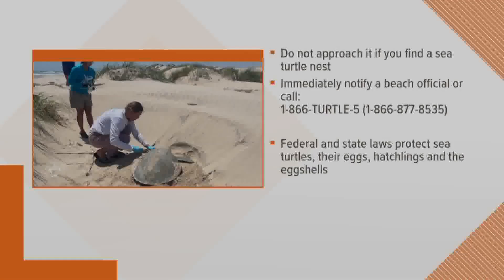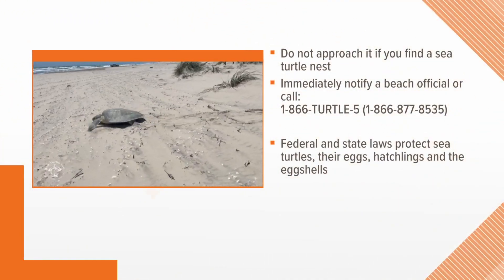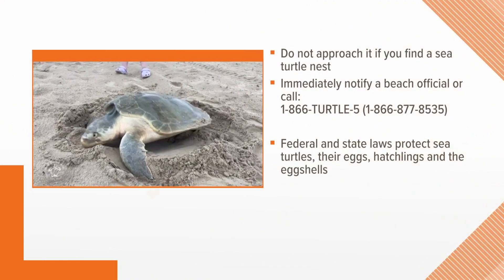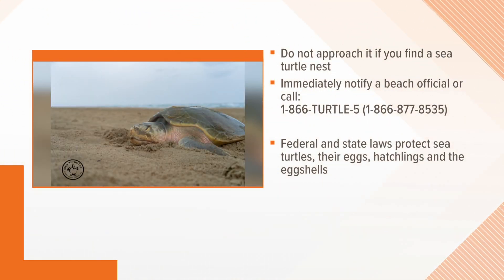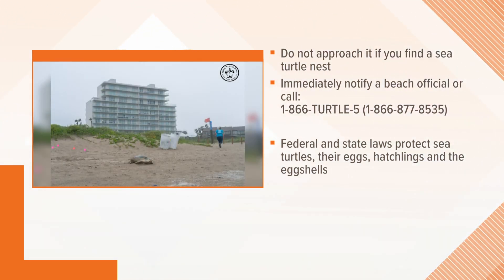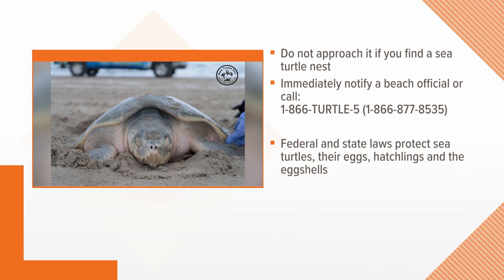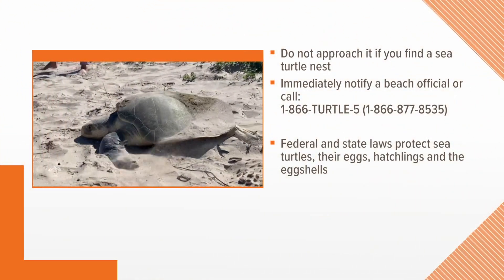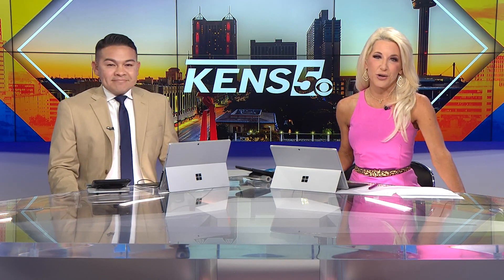If you're planning a trip to Texas coast, watch out for sea turtle nests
Find out when you can see the hatchlings, what to do if you find a sea turtle nest and more.